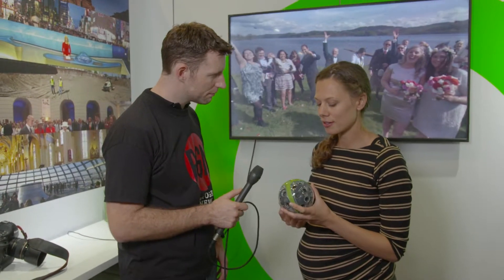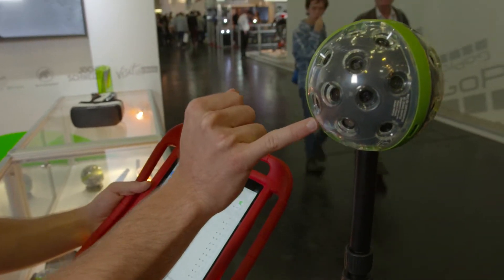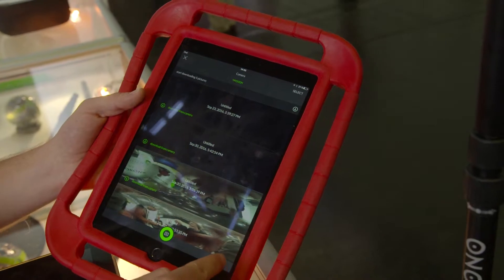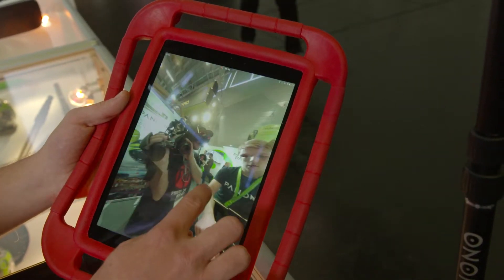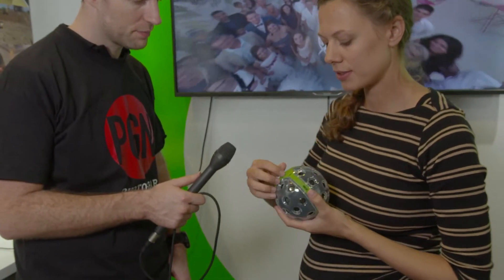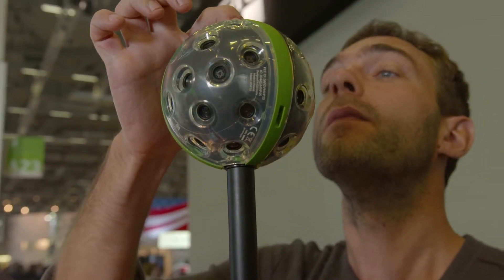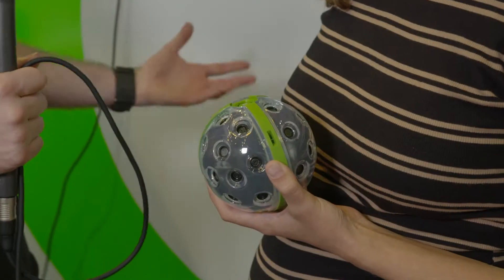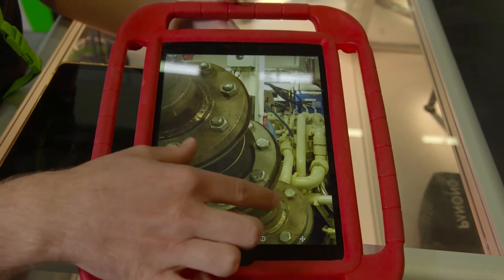Photogearnews at Photokina 2016: Panono 360 108MP Camera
Panono's 360 camera is designed to take exceptionally detailed 360 photos with a series of 36 individual cameras. In total, they add up to 108MP. With Panono's free app, you're able to take the photos, and then they are uploaded to Panono's cloud service that automatically stitches all of the individual images together into a full 360 image. After that, you can re-download them.

The Panono camera is available right now at a price of $1,500 US, which does not include accessories.